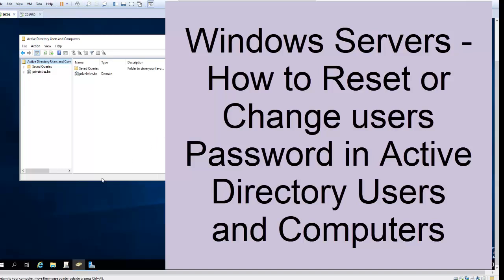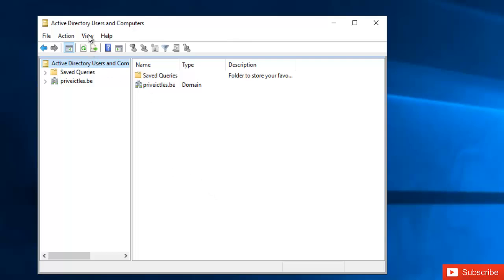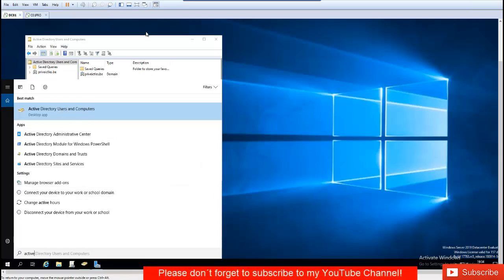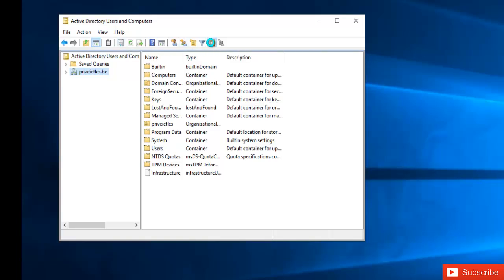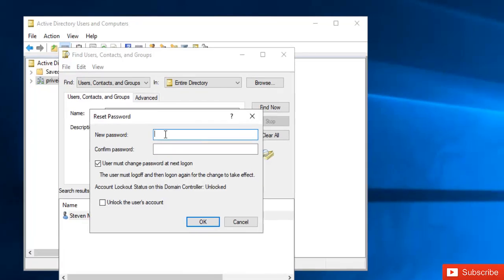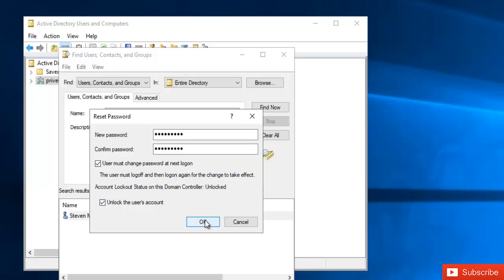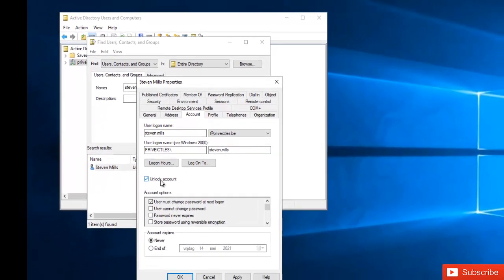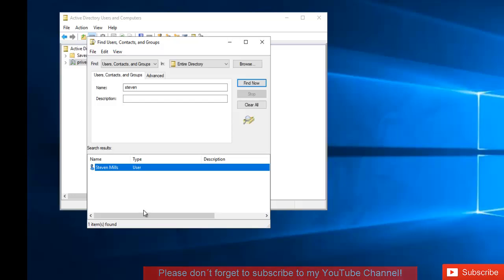How to Reset or Change users Password in Active Directory Users and Computers - Windows Servers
IT Help Desk Engineer - Windows Server 2019 - How to Reset or Change users Password in Active Directory Users and Computers
This also works in Windows Server 2013, Server 2016 and Windows server 2019